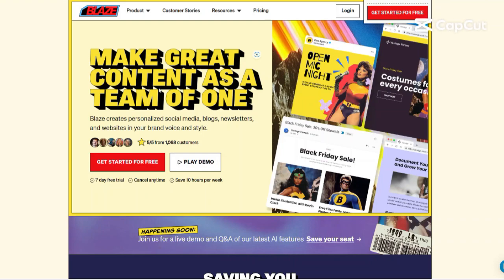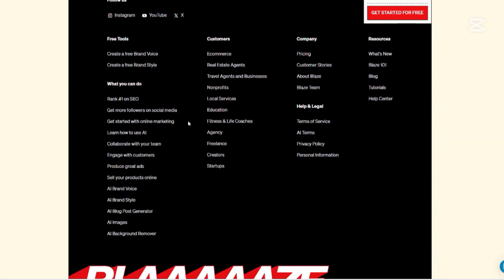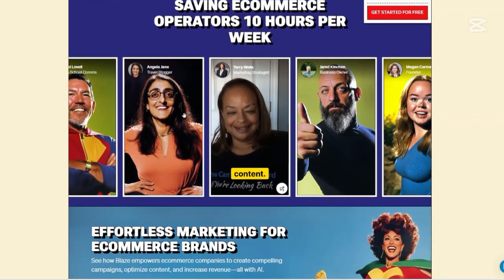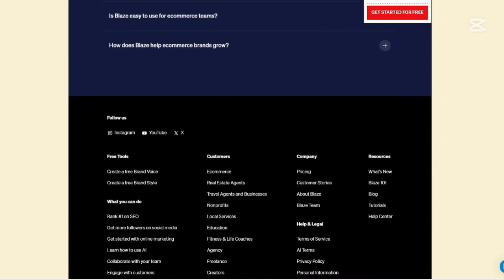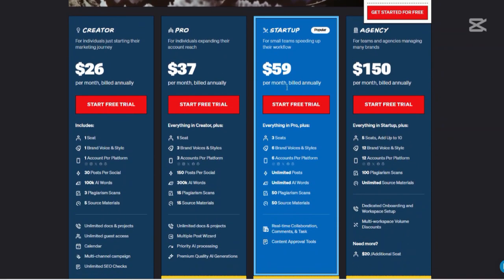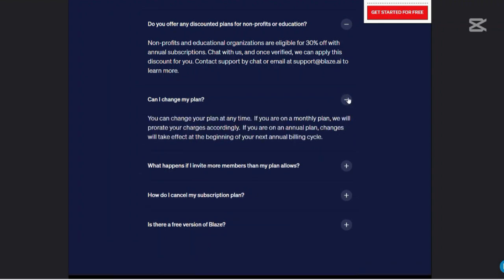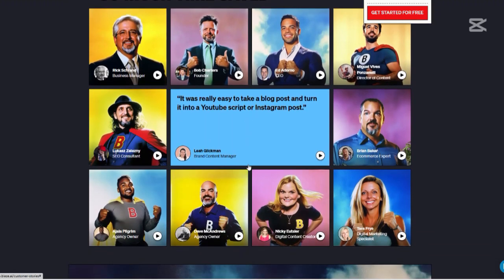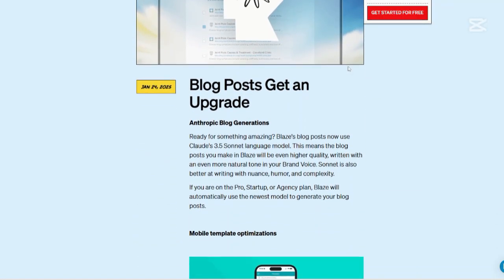Blaze AI Review: The Ultimate AI Tool for Content Creators in 2025?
💻 Discover its powerful features, user-friendly interface, and how it can revolutionize your content creation process. From generating engaging articles to optimizing social media posts, Blaze AI is designed to enhance productivity and creativity. Join us as we dive deep into its capabilities, real user testimonials, and tips on how to maximize its potential for your projects. Don't miss out on the future of content creation!